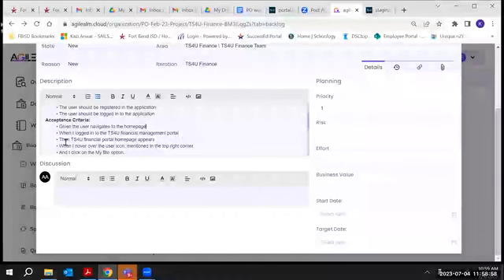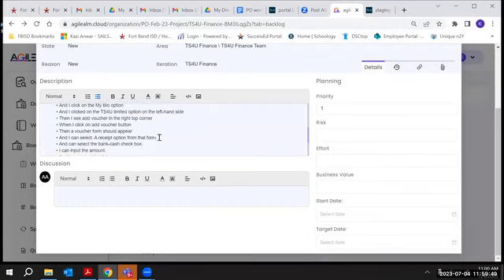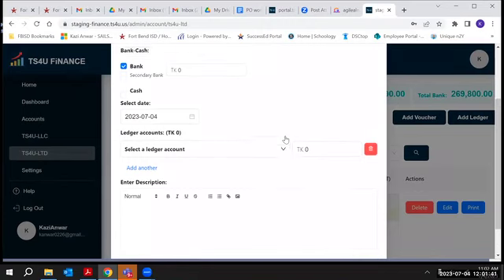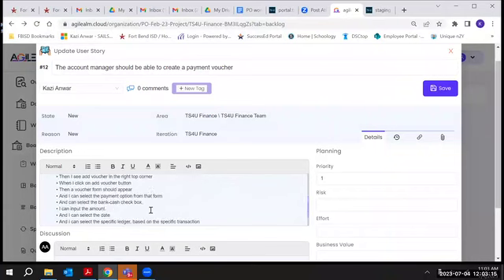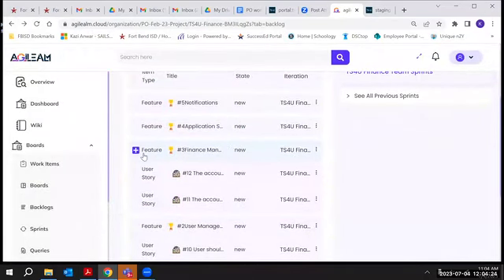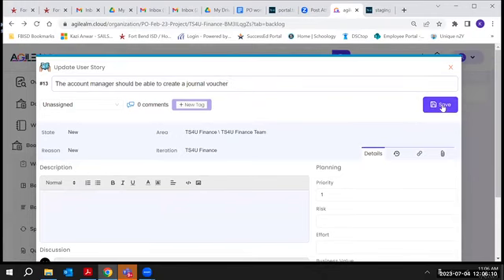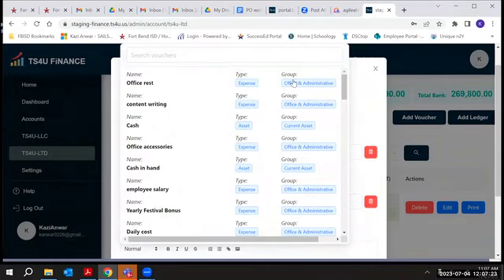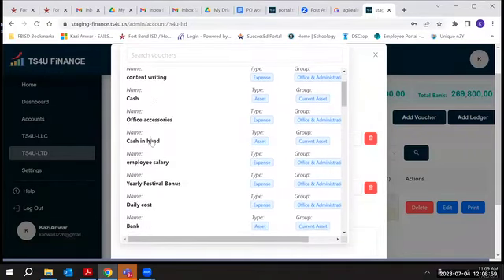Exploring the TS4U Financial Management Portal A Step-by-Step Guide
1. The user logs into the TS4U financial management portal.
2. The user hovers over the user icon in the top right corner and clicks on the "My Bio" option.
3. The user then clicks on the "TS4U Financial" option on the left side.
4. The user sees the "Add Voucher" option on the right corner and clicks on it.
5. A voucher form appears where the user can select the payment option and input the amount and date.
6. The user can select the bank cash check box and provide a description if needed.
7. After clicking the save button, the added voucher should be saved in the voucher list.
8. The user can also create a journal voucher by selecting the date and choosing the debit and credit accounts and amounts.
9. The user can add a description and save the journal voucher.
10. The acceptance criteria include successfully navigating to the homepage, creating and saving vouchers, and creating and saving journal vouchers

Our Office address:
30500 Van Dyke, Ste- 201